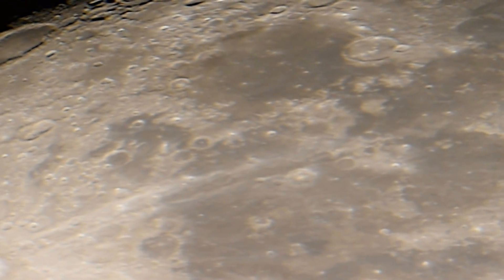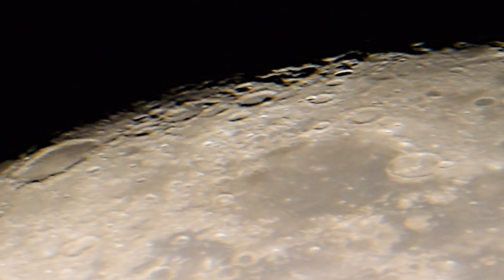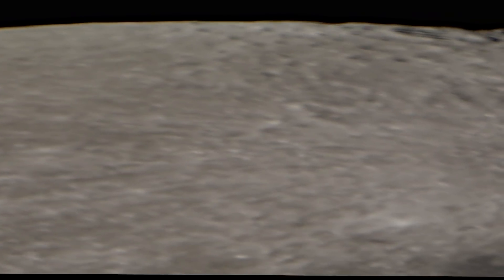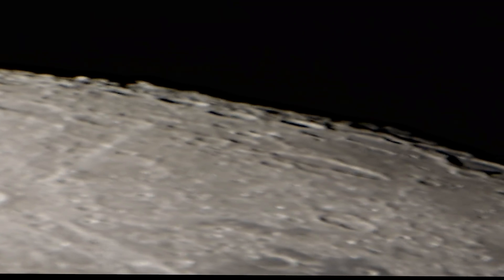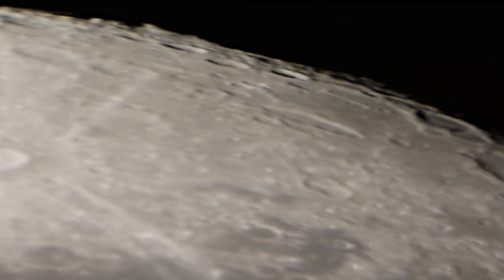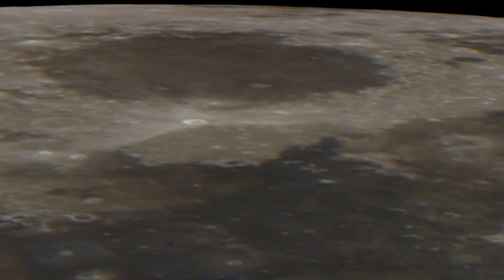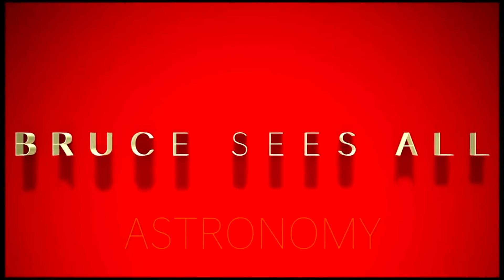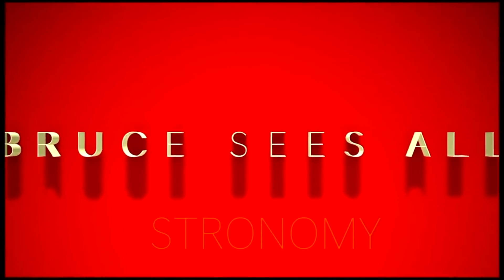Zooming Into The Terminator Line Of Day & Night Low Angle Live View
Zooming into the Moon's surface on Christmas Day. the terminator line magnifies the surface and elevates the surface objects revealing the surface in greater detail. Without the terminator line it is near impossible to see any elevation as the surface and the structures natural or not all have the same reflectivity. That is the only reason why the whole world thinks the moon is gray and it is NOT.
Another Revealing Video coming up TONIGHT...